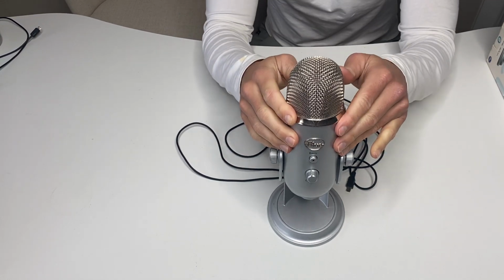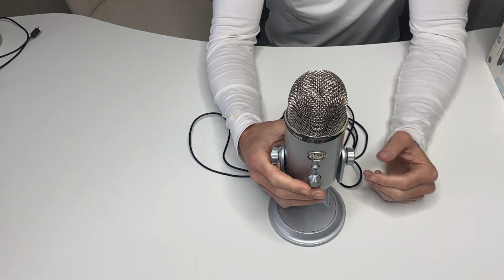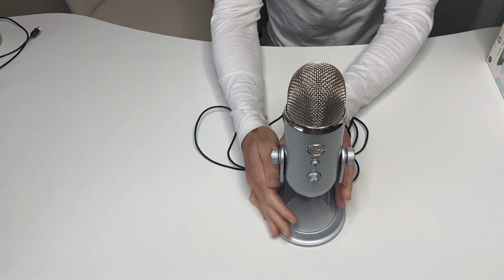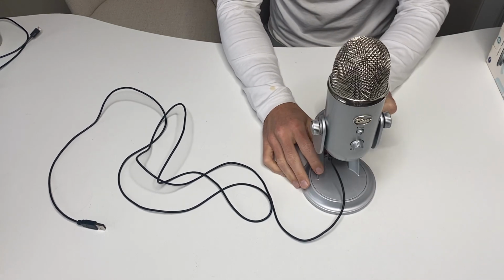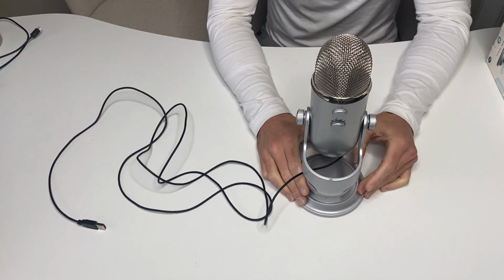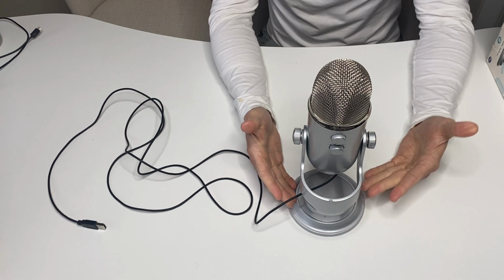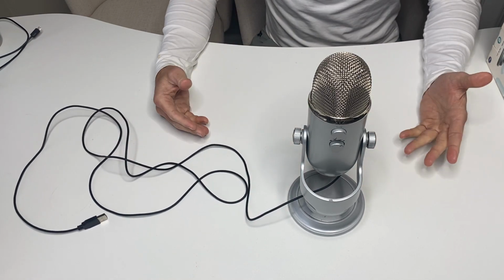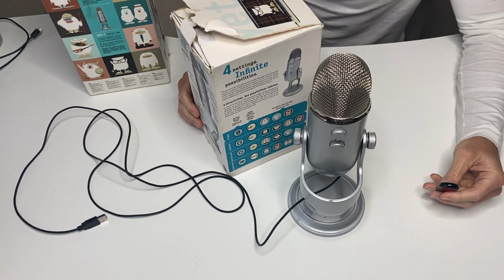Blue Yeti Microphone 8 Year REVIEW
I Built My Online Business With This Microphone Since 2015⭐️

Logitech Blue Yeti Game Streaming Kit with Yeti USB Gaming, Podcast Microphone, Blue VO!CE Software, Custom Blue Pop Filter, PC/Mac/PS4/PS5

Blue Yeti USB Gaming Microphone: Take your gaming to the ultimate level with this Blue Yeti bundle—featuring the iconic mic that has powered top gamers for years
Exclusive Streamlabs Themes: Give your game stream a custom look with three exclusive downloadable Streamlabs themes; unlock code included with this streaming kit for gaming
Blue VO.CE Effects: Yeti USB condenser microphone improves your sound and stream with fun vocal effects, HD samples, and studio tools like EQ, limiter and Noise Removal, powered by NVIDIA Broadcast
Custom Blue Yeti Pop Filter: Keep your stream clean with the included custom Blue Yeti microphone pop filter
Advanced Voice Modulation: From Electrobeast to Helium Chipmunk, the podcasting microphone can alter, morph and transform your voice to excite and entertain your stream audience
PlayStation Compatible: Use Yeti as your PS4 mic or PS5 mic for an instant audio upgrade
Internal Blue Yeti Shockmount: This cardioid microphone’s groundbreaking three-capsule array is isolated by an internal shockmount to help ensure clean, articulate sound
HD Audio Samples: Use the Blue Yeti USB microphone to accentuate your content, set an ambient vibe or make your audience laugh with the included treasure trove of HD audio samples